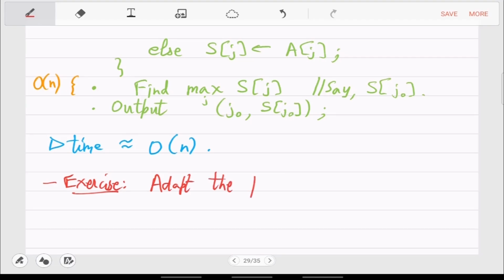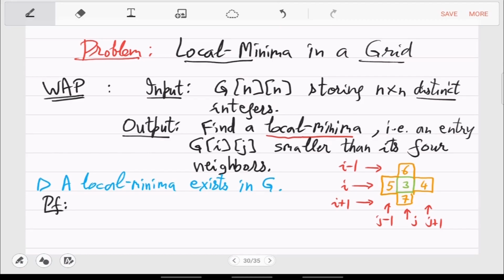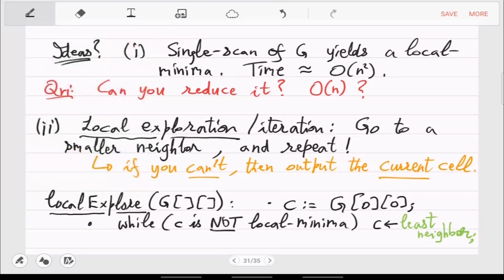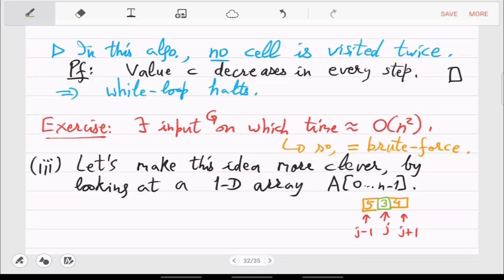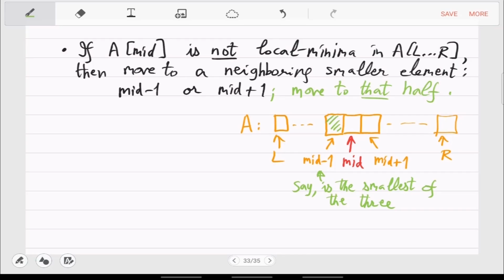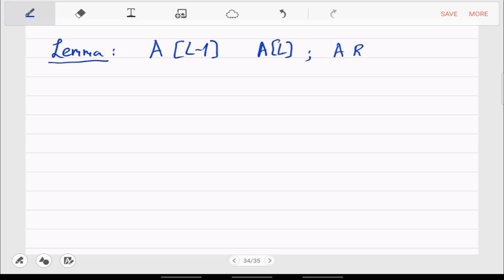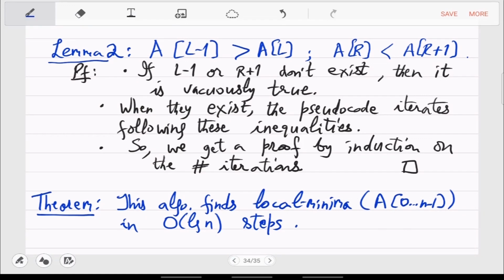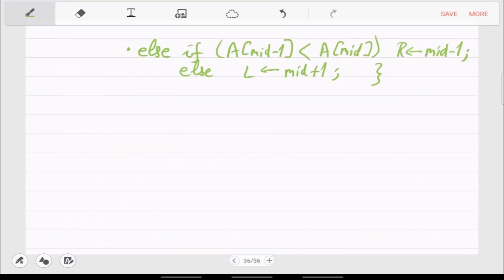Lecture 06: Local Minima in 1D